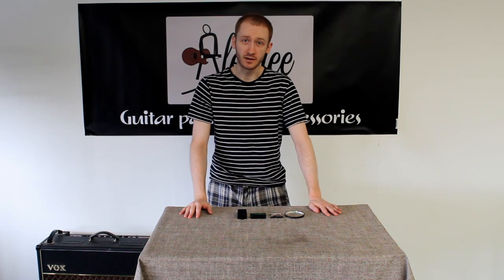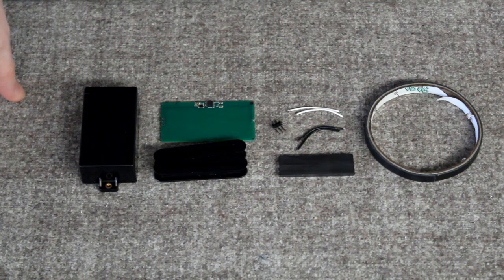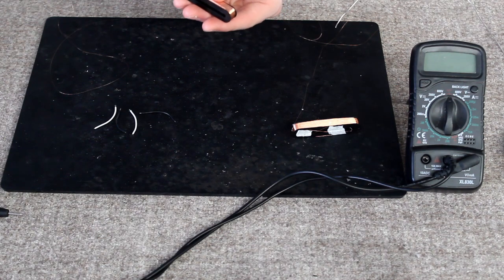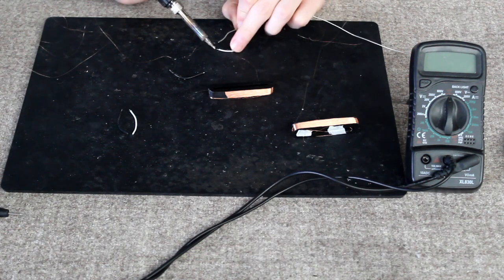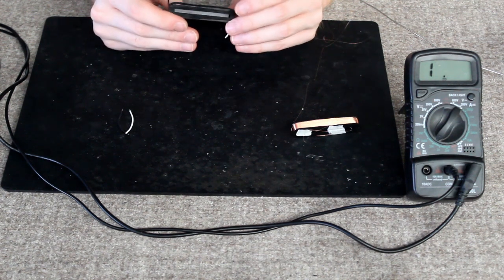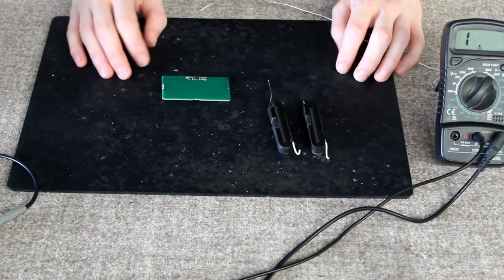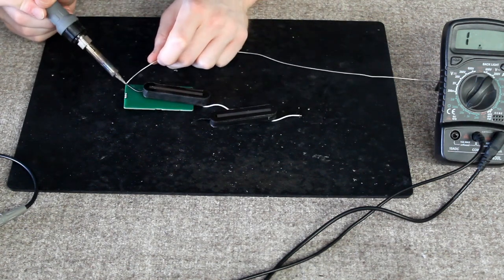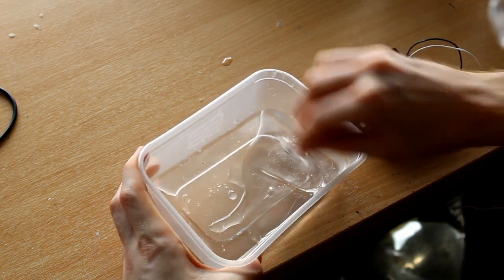How to build an active humbucker (by a professional)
Want to build your own?

Part 3 in our active pickup series - now we build one!

Many pickup builders will dabble in the mainstream pickup designs of the 50s, but few venture to the more modern designs, such as the active pickup. They were first commercially available in 1976. The active humbucker has been a staple in the metal and hard rock community since their introduction due to their clinical clarity, low noise design and high output.